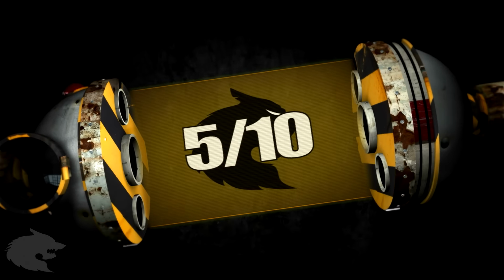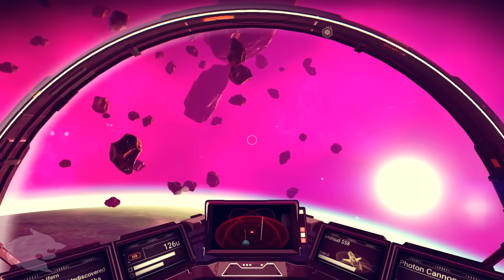JazReviews ➨ No Man's Sky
My late late review for the most unimaginably hyped game this year, No Man's Sky.